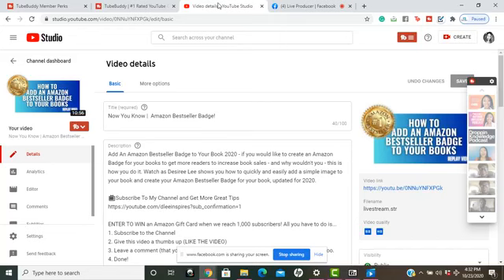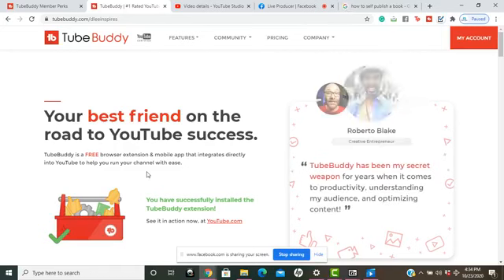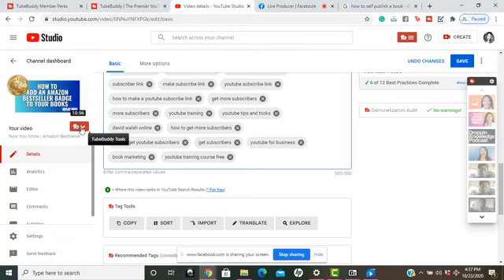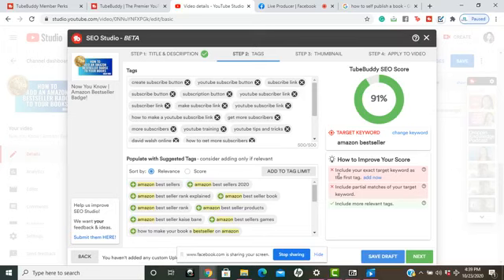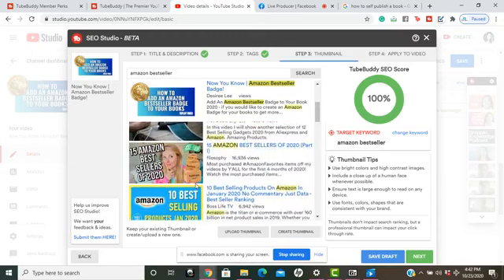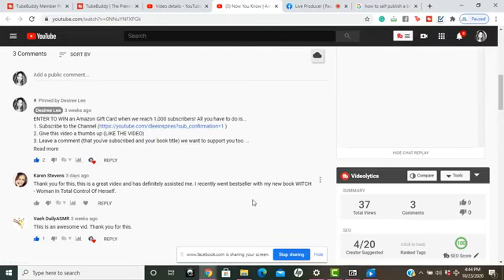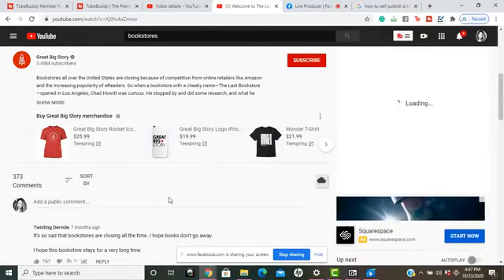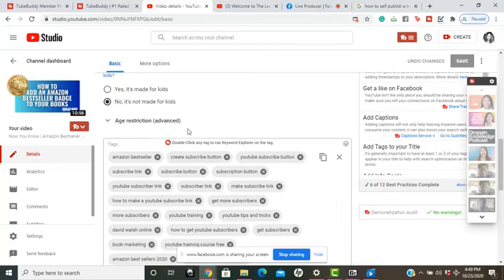How to Get Views on YouTube AND Google With Tubebuddy!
Let's talk about how to get views on YouTube AND Google with Tubebuddy as a Self-Published Author. Tubebuddy is by far one of my favorite apps to use on YouTube! Not only does it help me get views but I also get ranked on Google too! Yay!!!

Amazon Store

Join Me on Social Meda!
#/feed/trending

#/feed/trending
There is no additional charge to you! Thank you for supporting my channel so that I can continue to provide you with free content each week! I am not a publishing company. The information shared in this video is based on my own experiences. The views and opinions expressed in this video and on the Desiree Lee YouTube Channel are those of the host and/or the guests AND do not necessarily reflect the opinion of Desiree Lee YouTube's Channel.